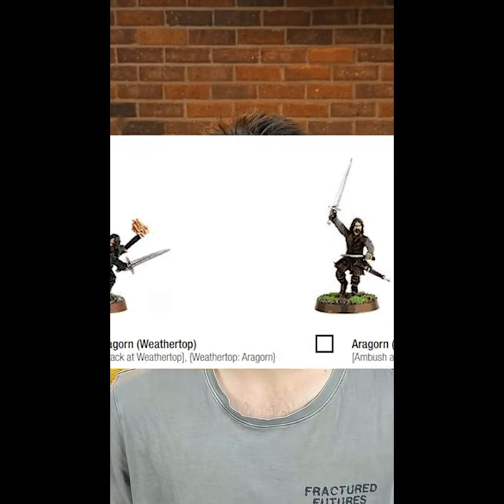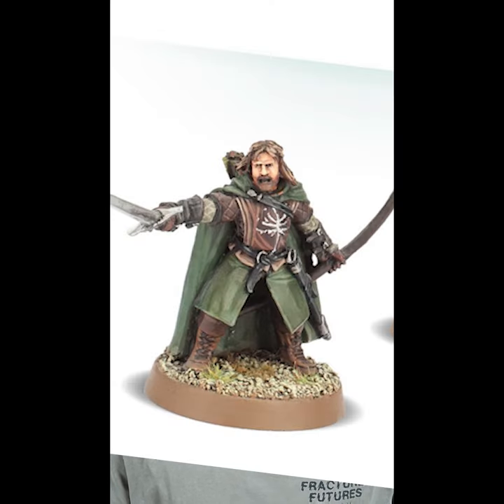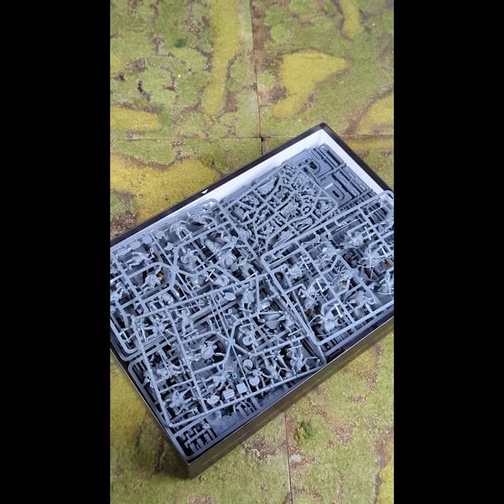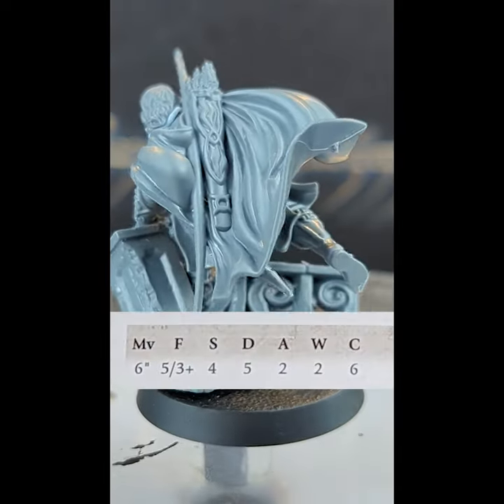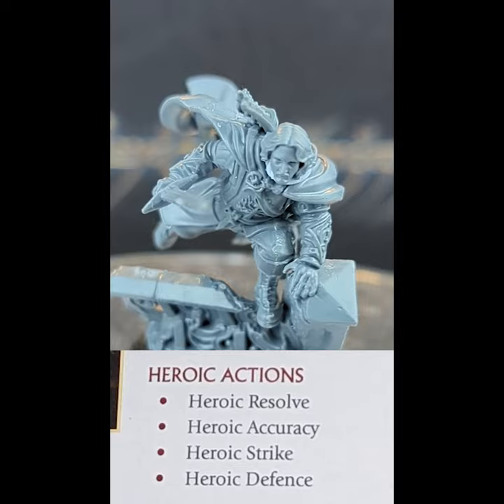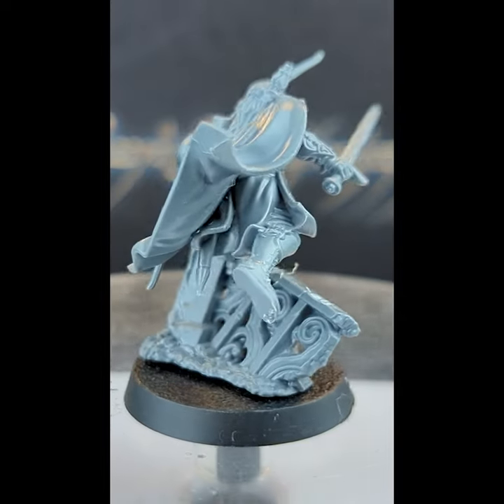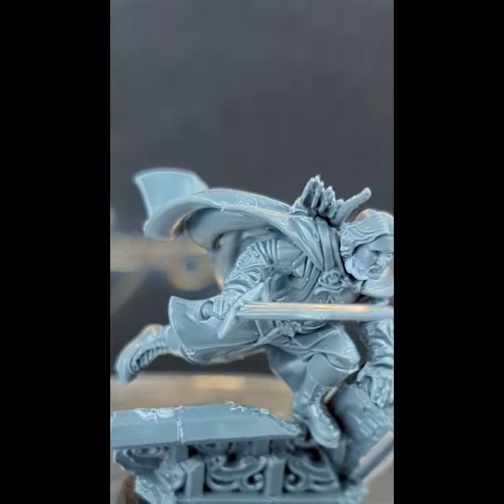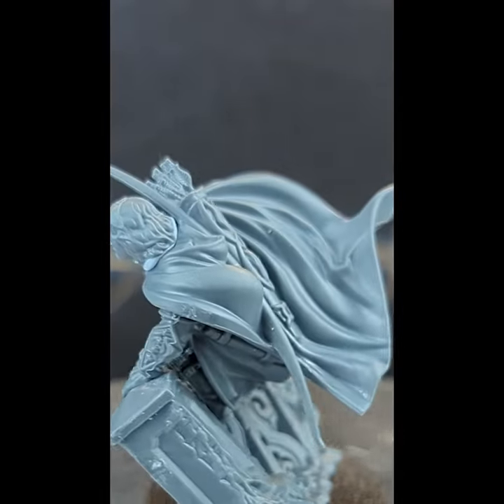Finally Getting the Love he Deserves!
In the brand new Battle of Osgiliath box set there is finally a new farmair sculpt this guy looks awesome! Find out what he does in game in this video